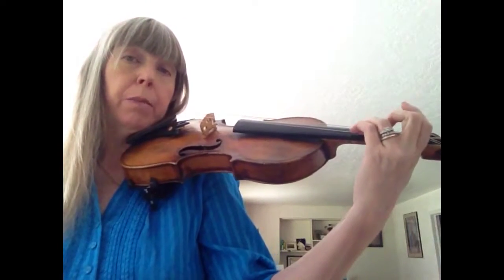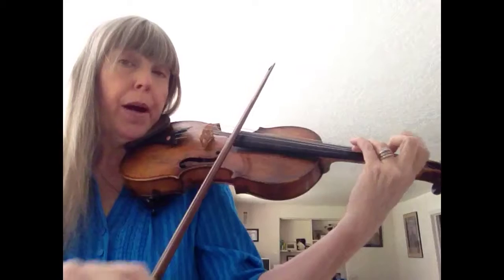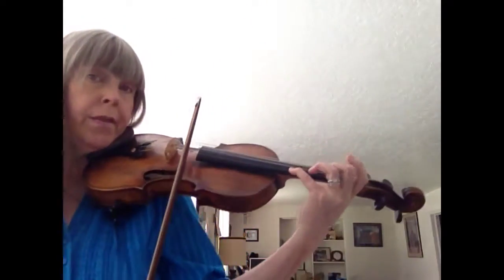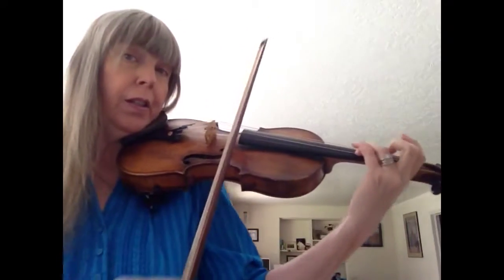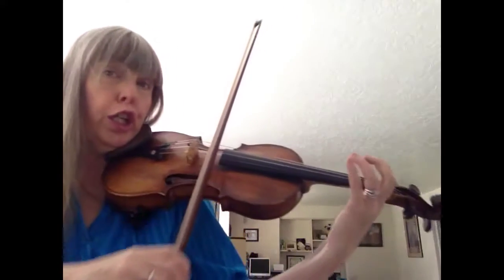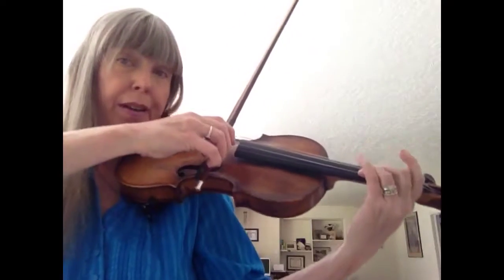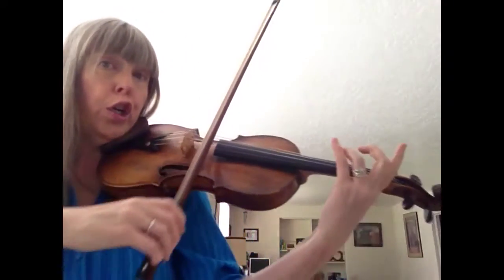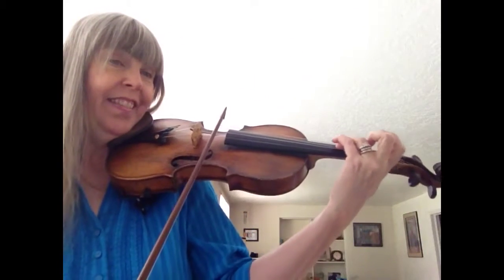Minuet Three Bach Slowly for Bowings